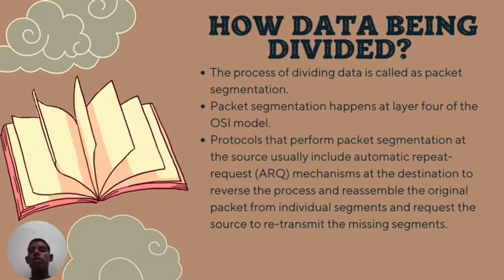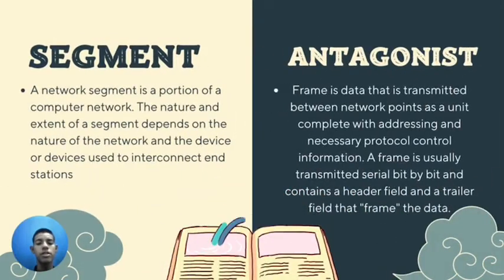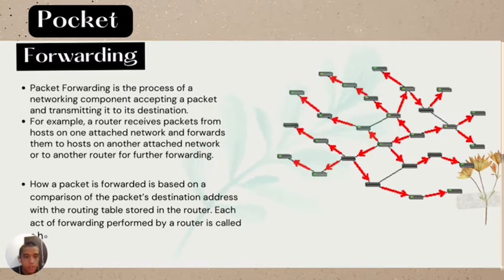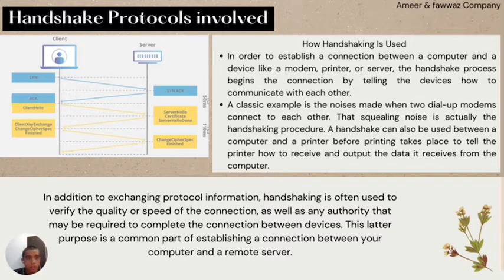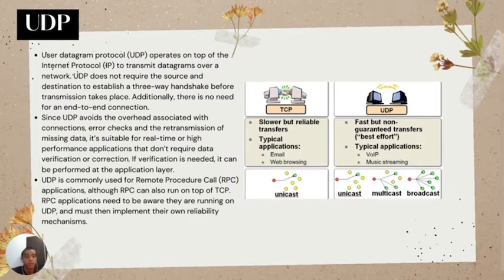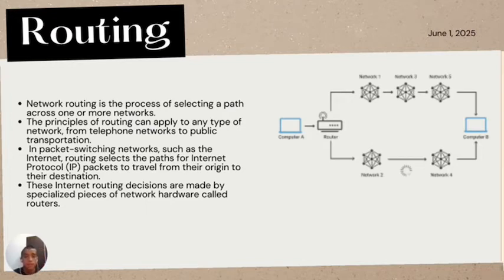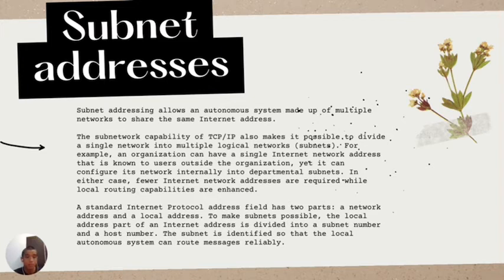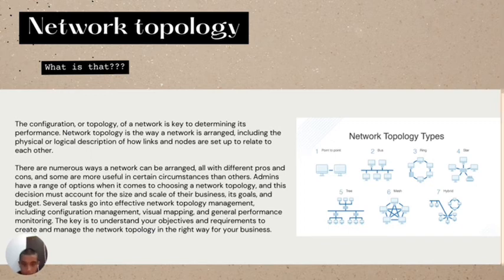ASSIGNMENT 1 COMPUTER NETWORK 1 TSC AMEER FAWWAZ